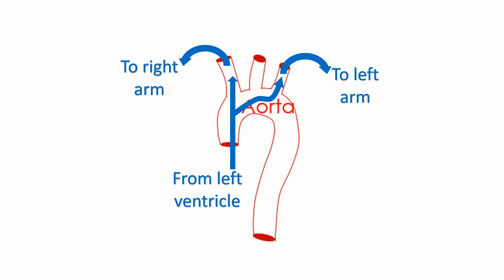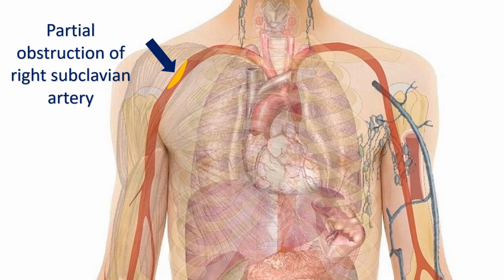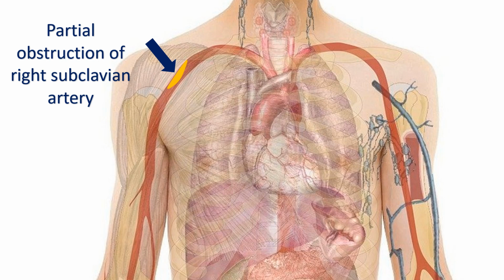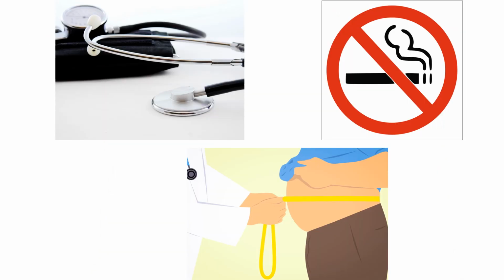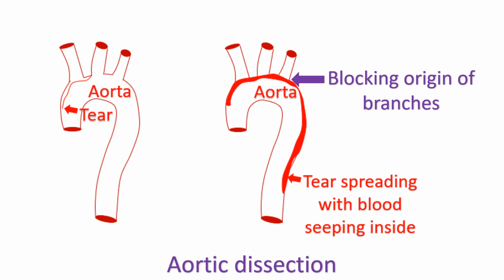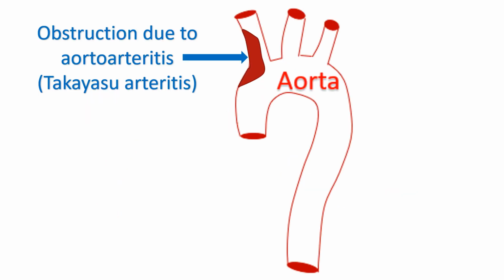Is the blood pressure same on both arms? Cardiology Basics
Guidelines on hypertension by medical societies generally recommend measurement of blood pressure in both arms in the initial visit. They also suggest that the arm with higher blood pressure recording should be used to record blood pressure in subsequent visits. It is often mentioned that there is a small difference in the blood pressure between the arms and usually it is the right arm blood pressure which is higher.